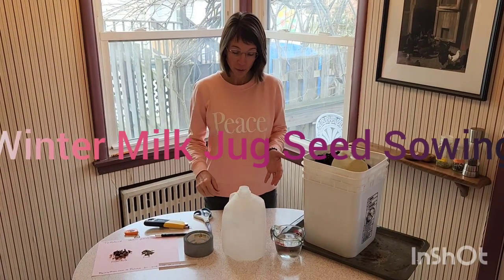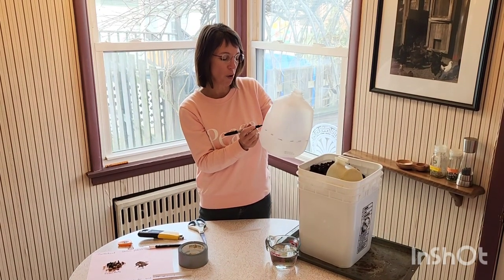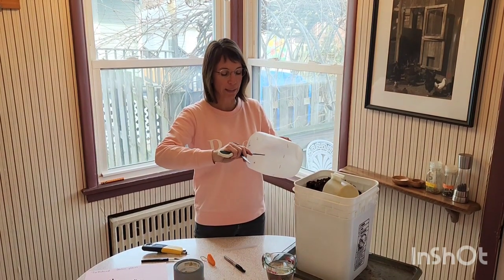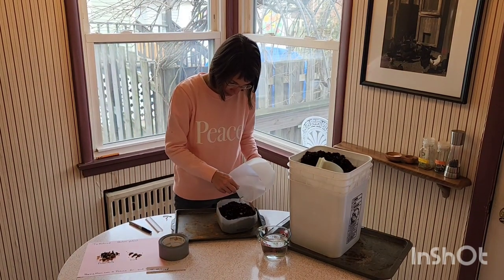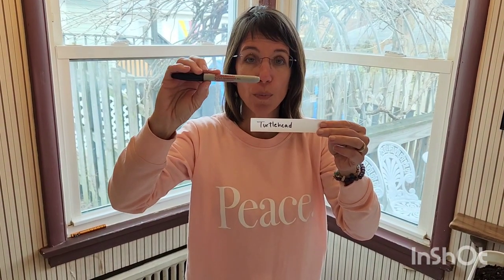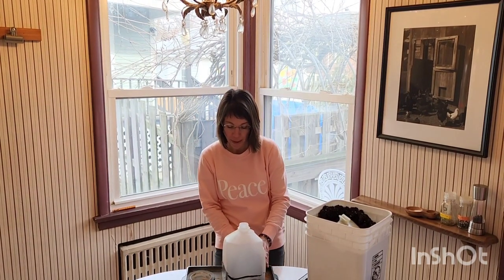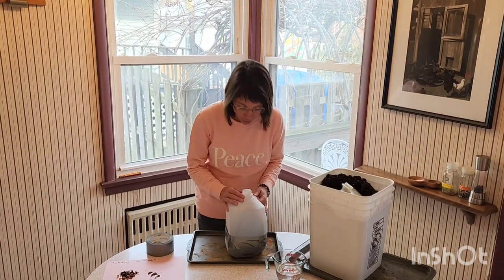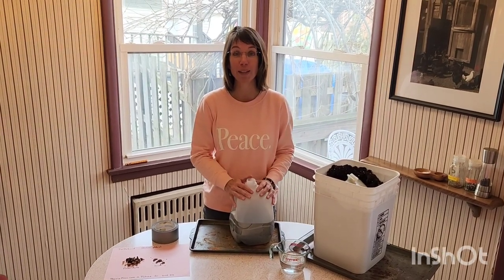Winter Milk Jug Seed Sowing with Native Plant Seeds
Easily increase the biodiversity in your community by following these easy steps. Winter milk jug sowing is inexpensive, easy, and a fun way to connect to nature. By June, you'll have plenty of native plants for your garden and to give away.

Steps:
1) Gather seeds from your favorite native plants. Depending on the plant this can be done anytime from when the plant goes to seed until around the end of January when you plant them in milk jugs. Do your best to separate the seeds from the rest of the plant. If you're not sure what the seeds look like, check out pictures of your individual plant at the Prairie Moon Nursery

2) Get your tools together: 1 milk jug per species, sharpie or pencil, duck tape, scissors/knife, light potting mix, plant label (I like old plastic window blinds), and water.

3) Mark where you're going to make cuts on the milk jug--4 drainage holes on the bottom and all around the milk jug about 4" up from the bottom. Be sure to leave a couple of inches uncut, so you has a hinge.

4) Cut on your marks, making sure the drainage holes will let out water.

5) Label the plant marker with the plant species and put it up inside the handle of the milk jug. You can also write on the outside of the milk jug, but it might wash off in the elements.

6) Add potting soil to the bottom of the milk jug, up about 3.5 to 4," and then sprinkle the seeds over the top. Add a dusting of soil on top of the seeds and give them a bit of water.

7) Use duct tape to tape the milk jug back together. Be sure the tape is secure all the way around.

8) Carefully take the jug outside and leave it in a place where it won't get too much wind, won't be disturbed by pets or kids, and will get plenty of snow, sun, and rain.

Check back here in April/May for the next steps!